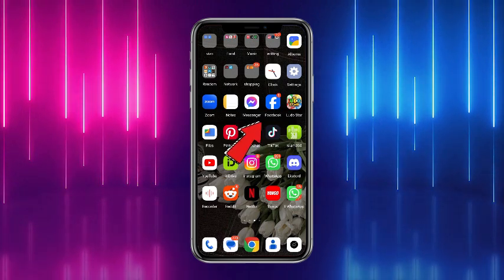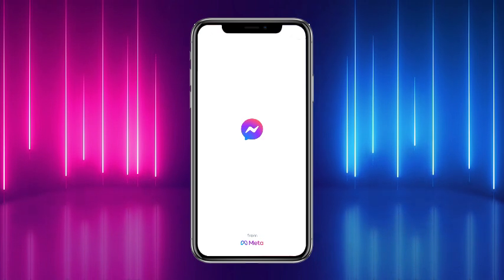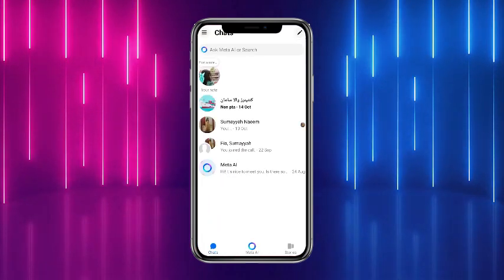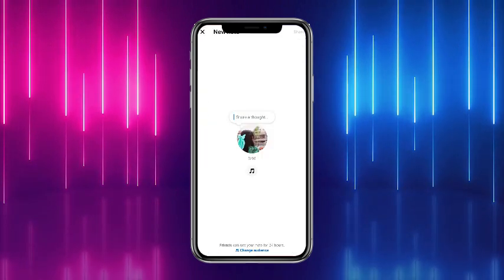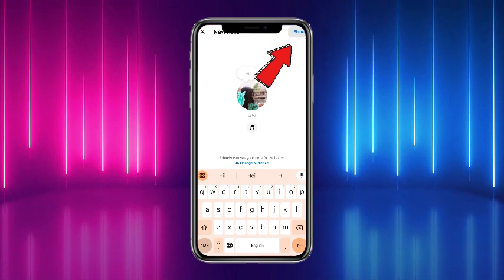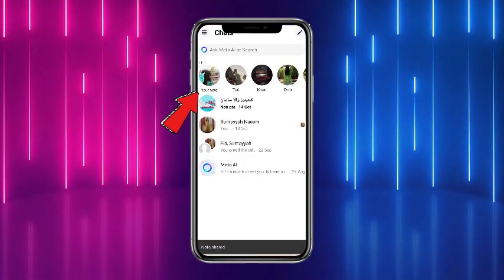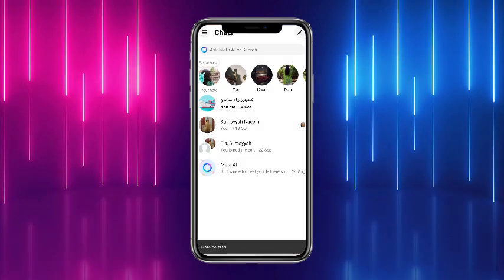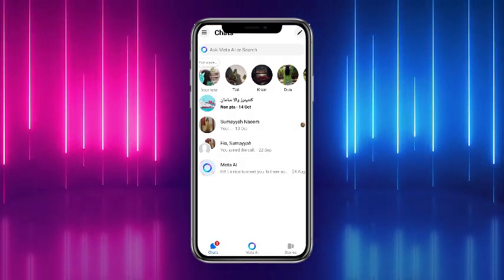How To Remove Note From Facebook Profile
In this video we will teach you "How To Remove Note From Facebook Profile"

You can also search this video via:

- How To Delete Note From Facebook Profile
- How To Edit Note From Facebook Profile